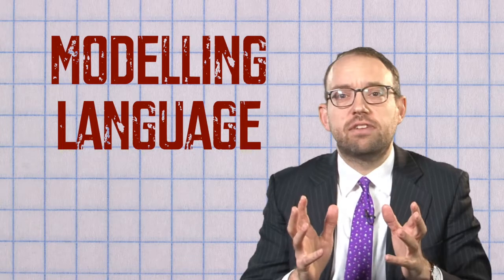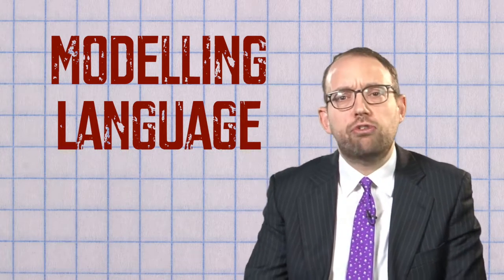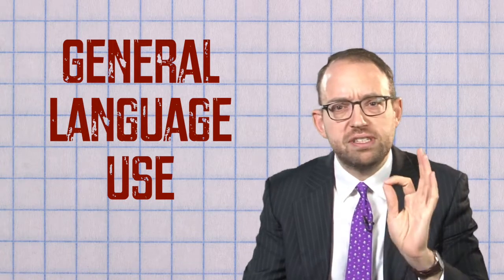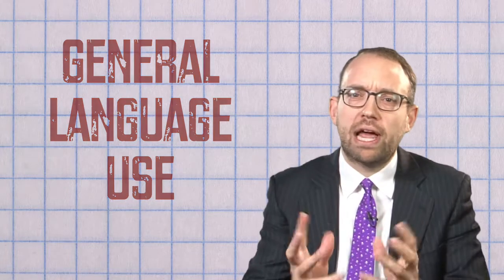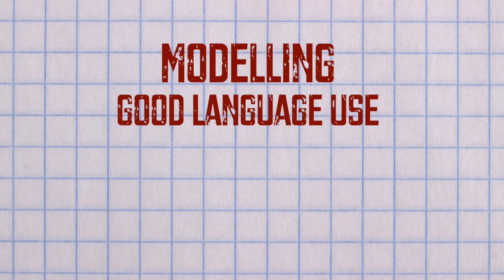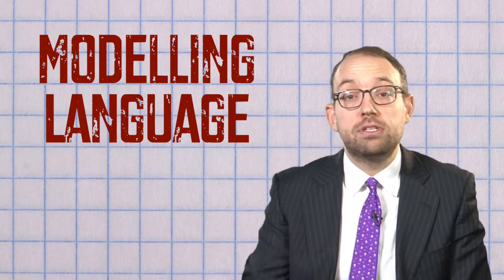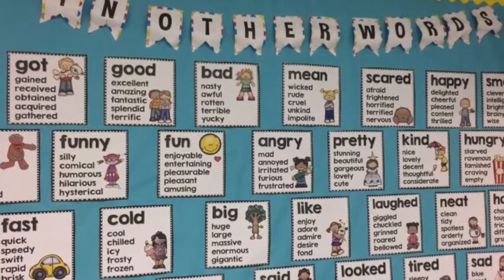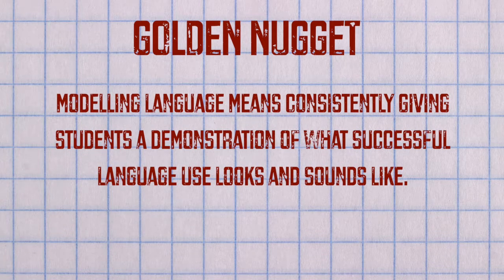Modelling 5 Modelling language